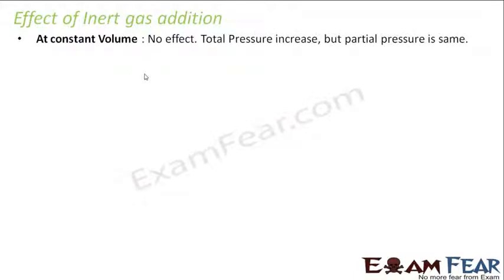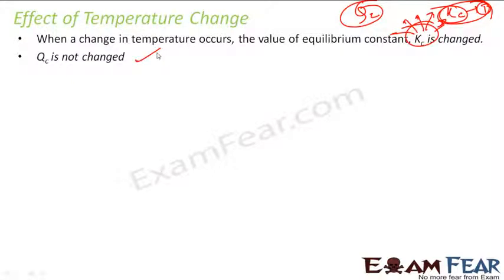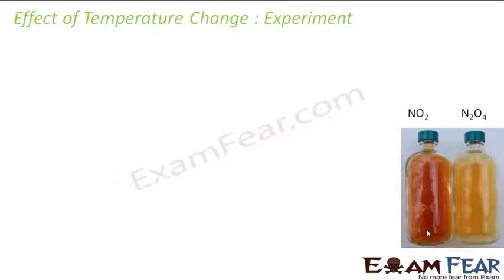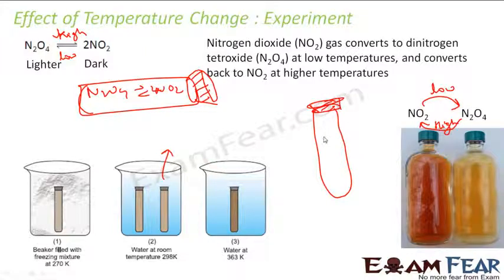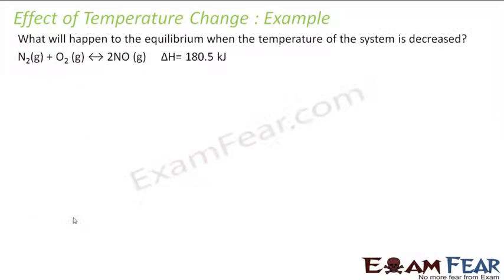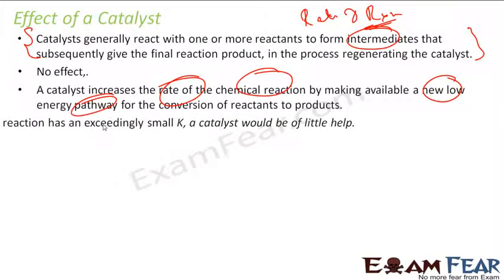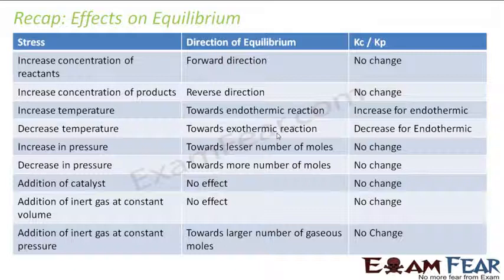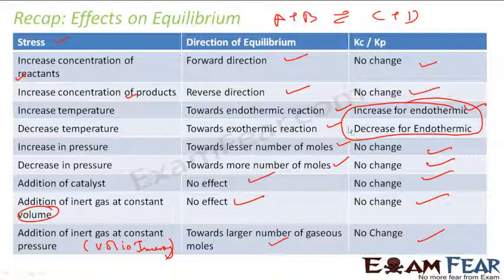Chemistry Equilibrium part 21 Inert gas addition, catalyst & temperature change CBSE class 11 XI